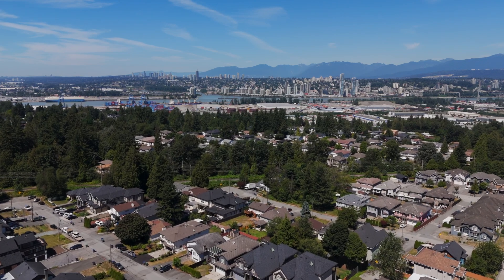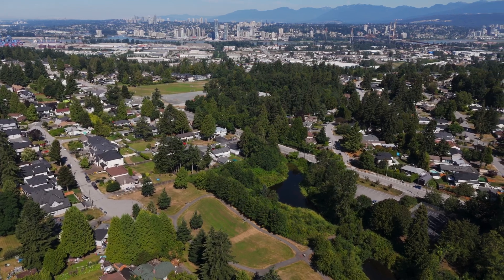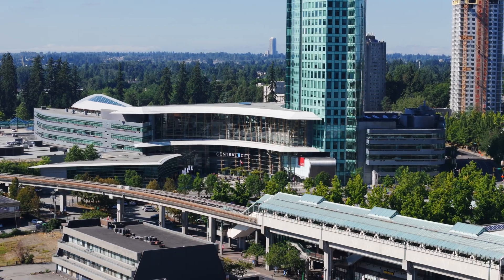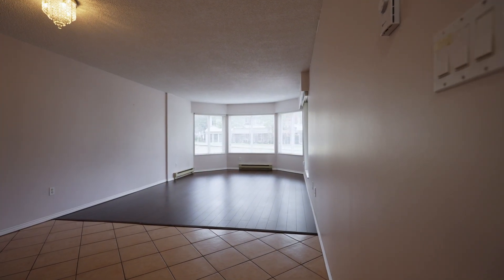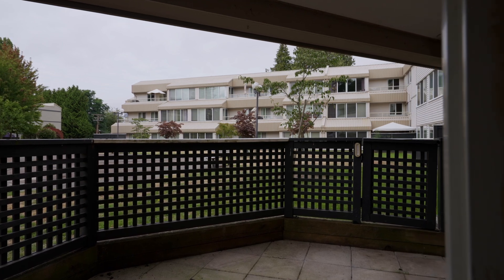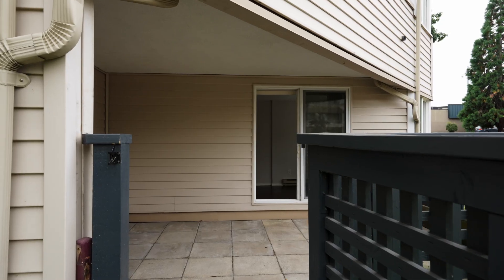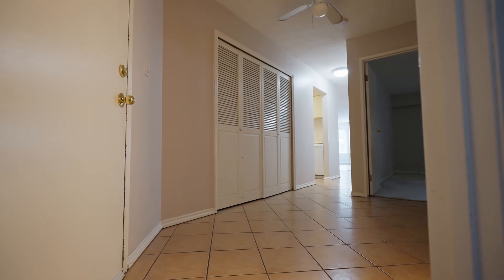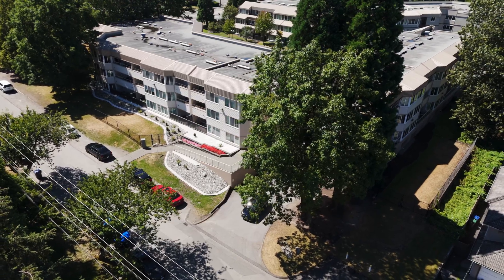Welcome to 120-9635 121st Street, North Surrey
Join me in visiting this spacious condo home at 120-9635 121st Street in the Chandlers Hill community of North Surrey. This roomy layout has space for all your house-sized furniture and a private west-facing garden patio.